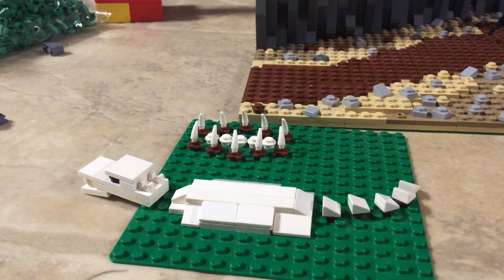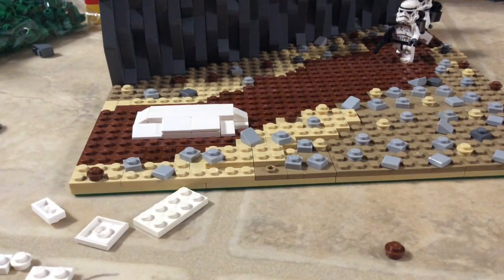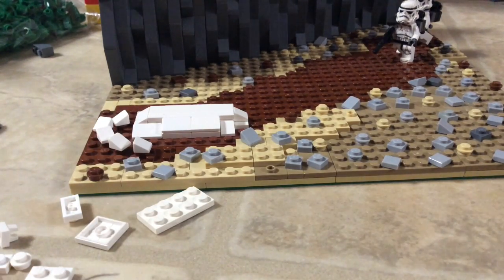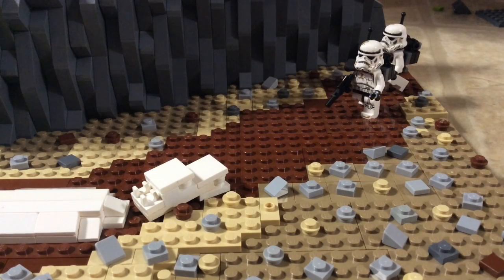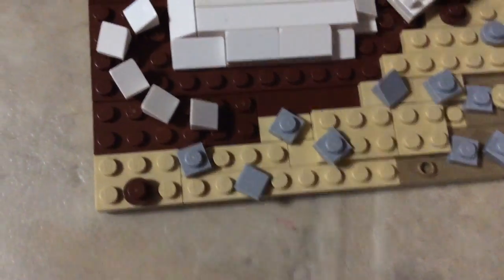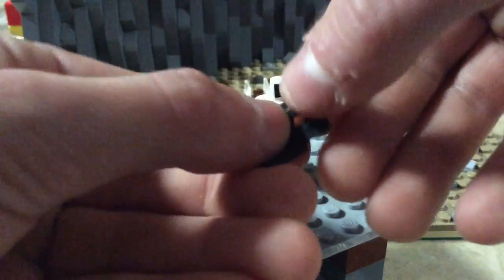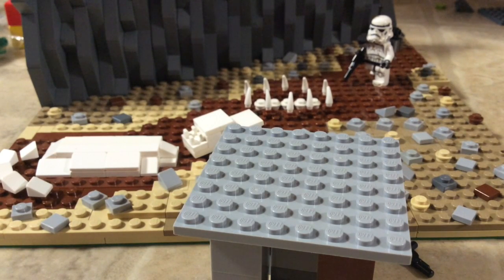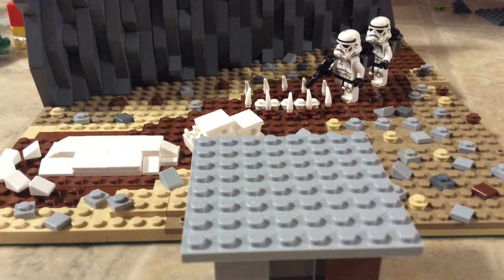How to build From The Jundland Wastes Mini-MOC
How to Build Stuff from My Jundland Wastes Mini-MOC